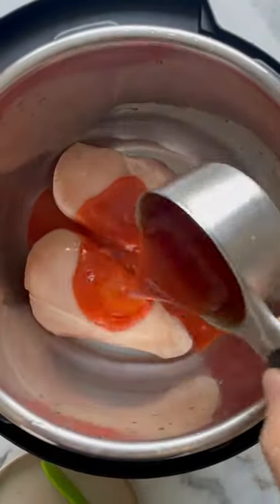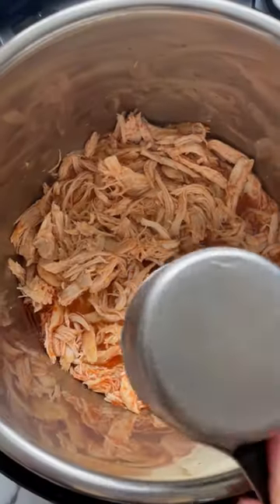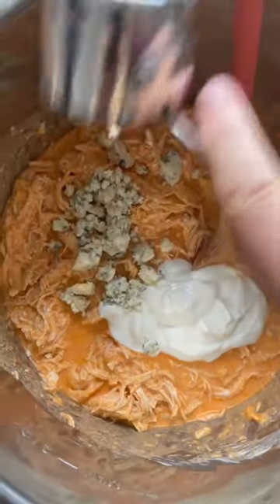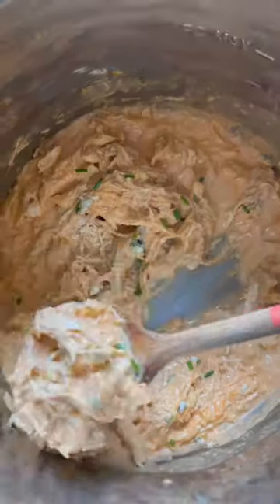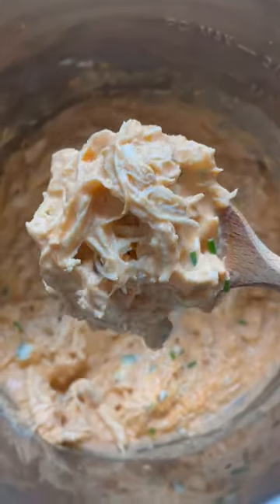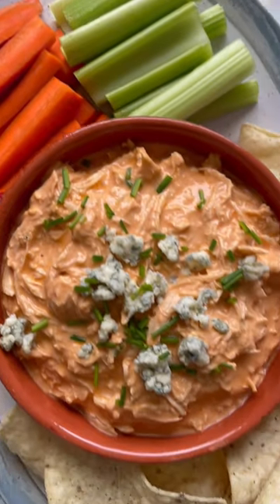Instant Pot Buffalo Chicken Dip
⬇️⬇️⬇️ CLICK FOR RECIPE  ⬇️⬇️⬇️

►INGREDIENTS:
1 pound boneless skinless chicken breasts 2 large
1/2 cup Frank’s Red hot sauce
1 cup cheddar cheese shredded
1/2 cup cream cheese cut into small cubes
1/2 cup Greek yogurt
1/4 cup blue cheese crumbled
Green onion or chives, more blue cheese, carrots and celery, tortilla chips, crackers for serving

►DIRECTIONS:
1. In Instant Pot, add chicken breasts and hot sauce. That's right, no water!
2. Close the lid, set valve to Sealing and press Pressure Cook on high pressure or Manual button for 15 minutes. After wait 10 minutes and release remaining pressure by turning valve to Venting.
3. Open the lid and shred chicken with 2 forks right in Instant Pot (keep the liquid). Press Saute, add cheddar cheese and cream cheese, and stir until melted. Cancel Saute.
4. Then add Greek yogurt and blue cheese, and stir more until incorporated. Let dip sit in Instant Pot for 5 minutes to thicken.
5. Then transfer to a serving bowl, garnish with more blue cheese and green onion or chives, and serve warm with celery, carrots, crackers and tortilla chips. You can also keep dip in Instant Pot on Keep Warm function and serve with a spoon.

6 Quart Instant Pot LUX
8 Quart Instant Pot DUO
4 cup glass measuring cup
Almond flour
Bragg’s liquid aminos
Maple syrup
Vanilla extract
Almond milk
Avocado oil